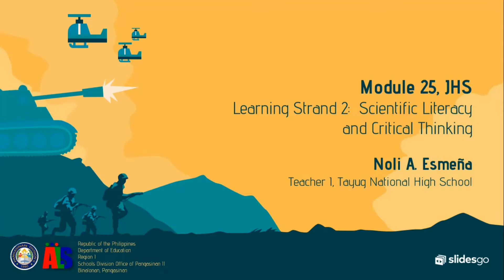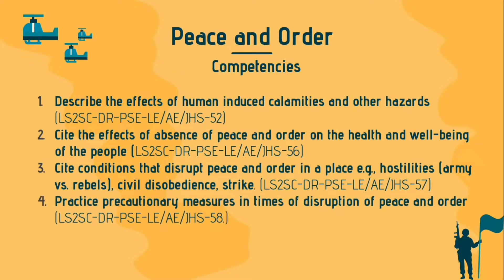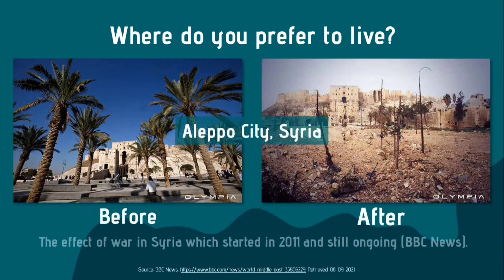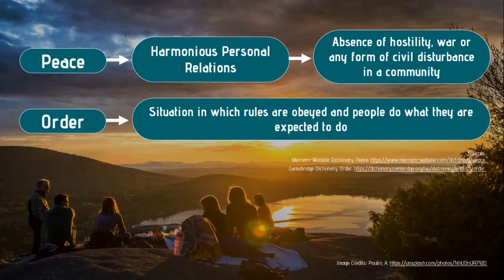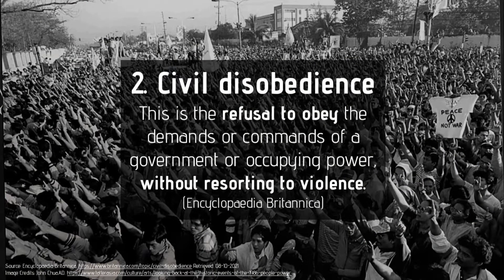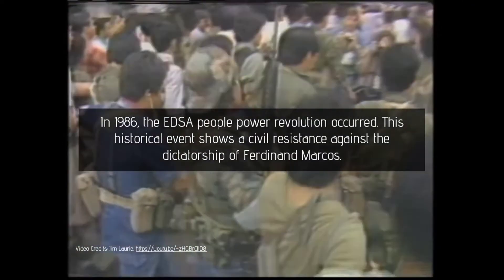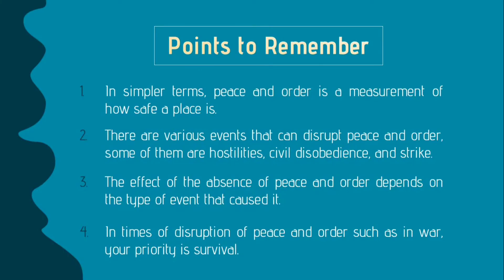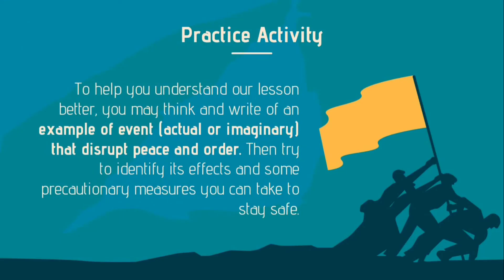Peace and Order (ALS Pangasinan II)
Created by: Noli A. Esmeña
Module 25, Junior High School
Learning Strand 2: Scientific Literacy and Critical Thinking